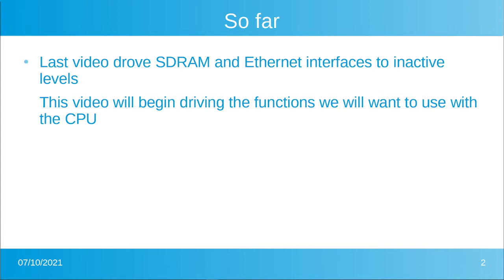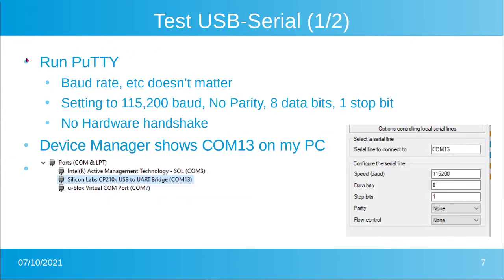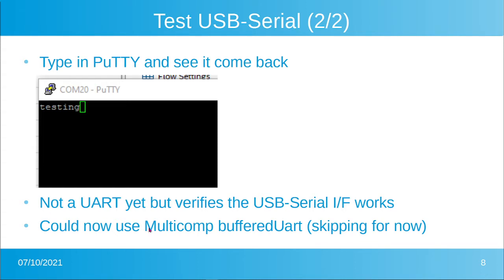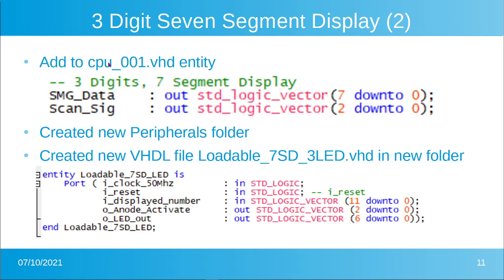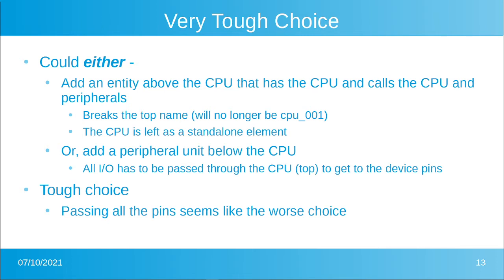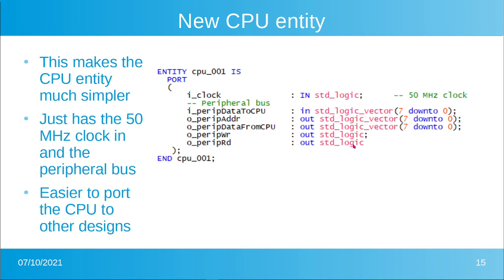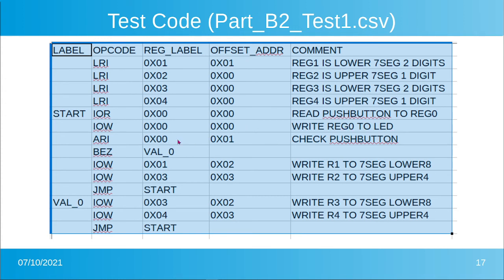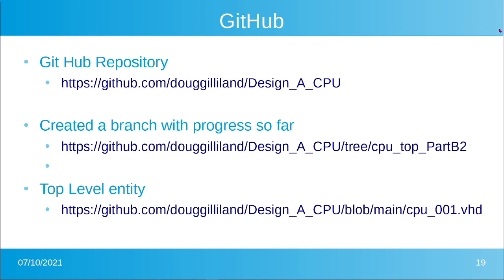Design a Computer Part B2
Refactor cpu_001 into 2 separate files. Create new top above the CPU. Adds 7 segment display and new peripheral  memory map.